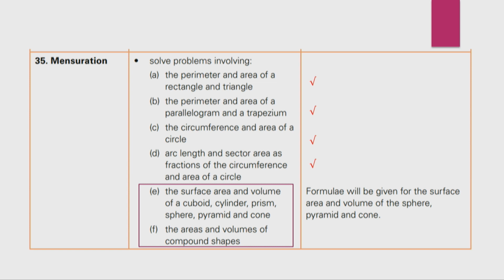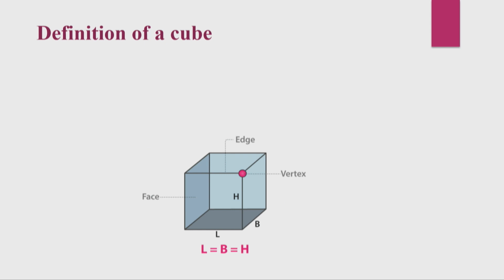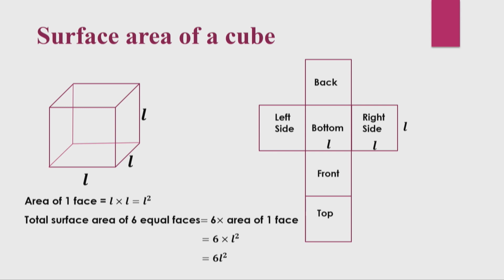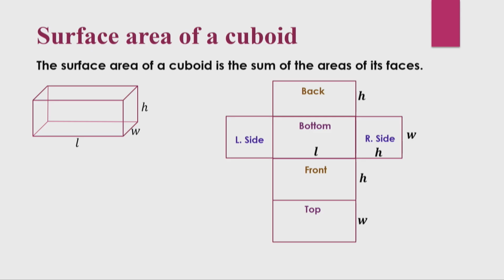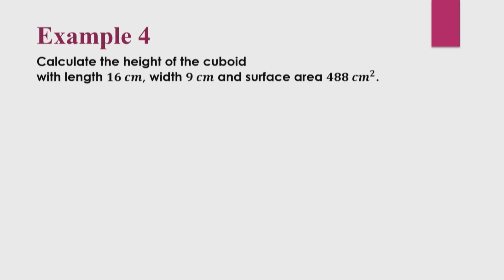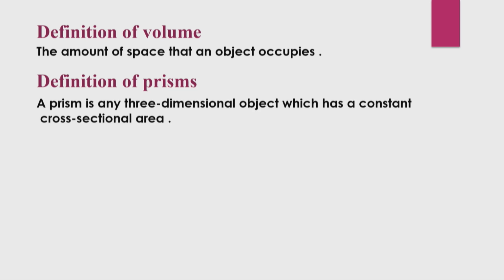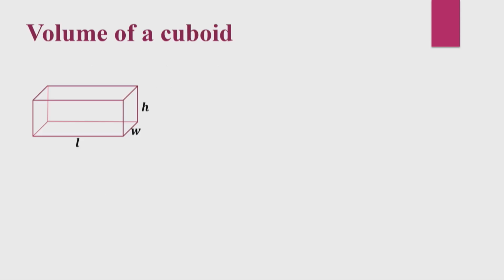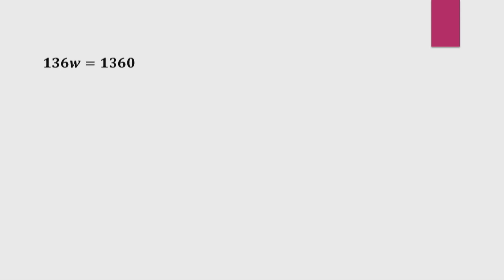Mathematics G11 Mensuration Part 1